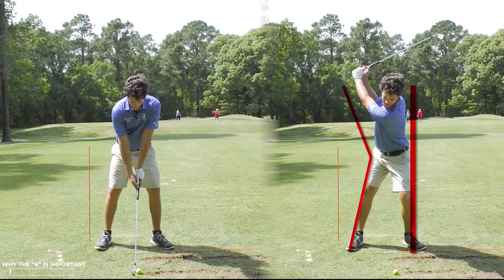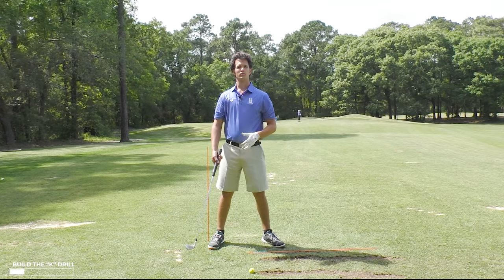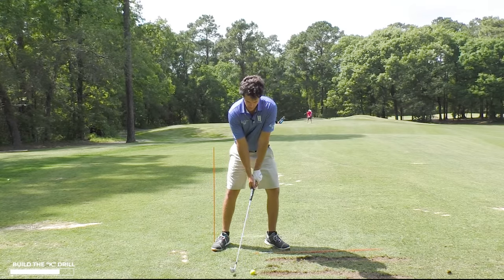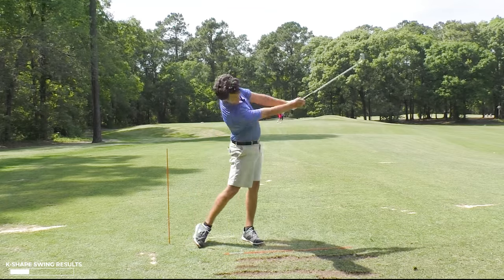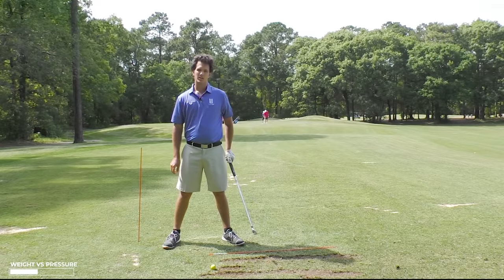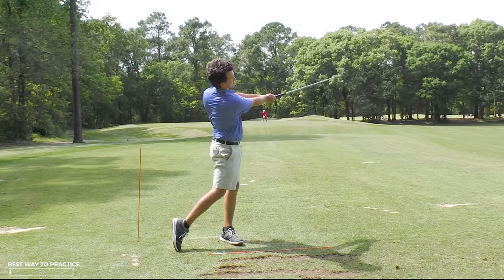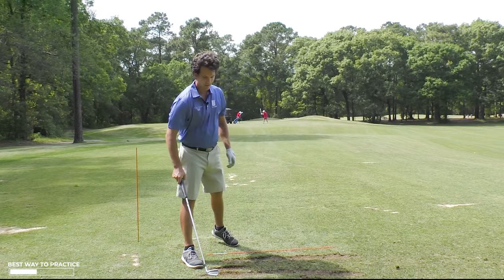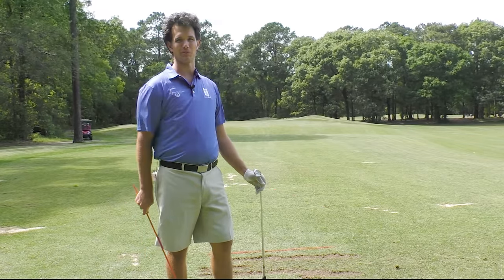Go From 30 Handicap to SCRATCH - The K-SWING Will Make You a Great Golfer!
You will melt shots off your scorecard with the K-SWING. This golf swing style is powerful, consistent, and easy on your body. Golfers who switch to the K-SWING see dramatic improvement in their scores. They also have more fun hitting the ball farther and straighter. Pro golfers do the K-SWING as well. It's more repeatable than traditional golf swing methods. It makes ball striking easier by giving you a crispy divot after the ball shot-after-shot. It generates effortless power - allowing you to bomb it 300 yards feeling ZERO work. It's easy on your body because it allows your body to turn the way it's designed to. Traditional golf swing methods are complex, rely too much on timing, and can cause back or knee pain. This is because traditional golf swing methods force you to resist your ability to turn. This causes stress on your lower back and knees which can lead to injuries later on. (Will Zalatoris anyone?)

I am Tom Saguto, PGA Member and founder of SagutoGolf. Thank you for visiting my channel where you can learn how to play the best golf of your life.  Whether you are an expert golfer looking for a quick swing tune-up or a beginner looking to play better. I am here to help you achieve your golfing goals.

My mission as your swing coach is simple, to help you maximize your enjoyment in game of golf. Because, let’s face it, golf is a hard game.

My goal for you is to have the most fun of your life playing golf. You'll be hitting farther, straighter, and playing better golf by watching these videos. What are you waiting for, let's get started!